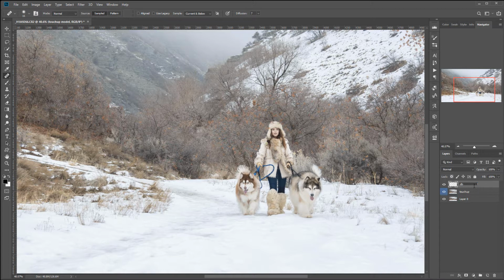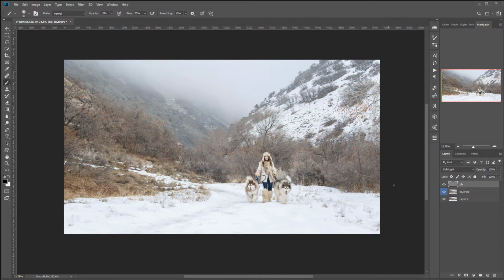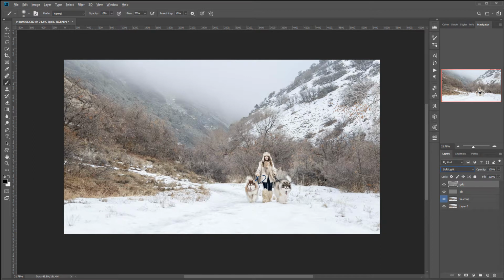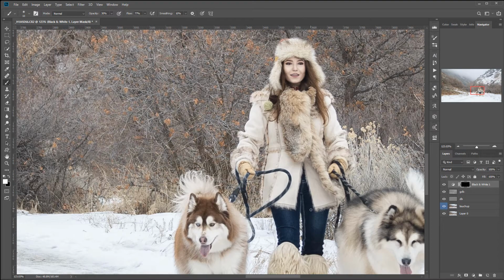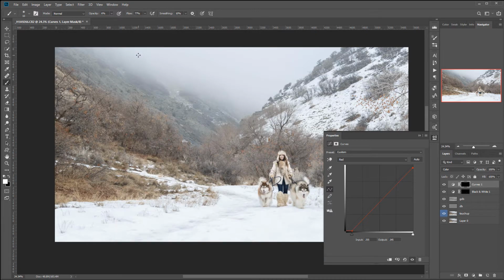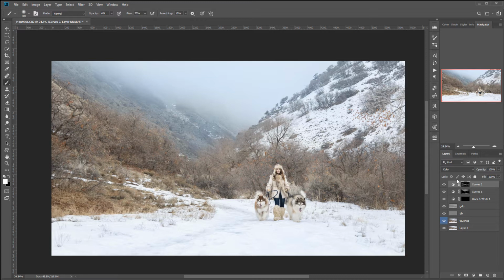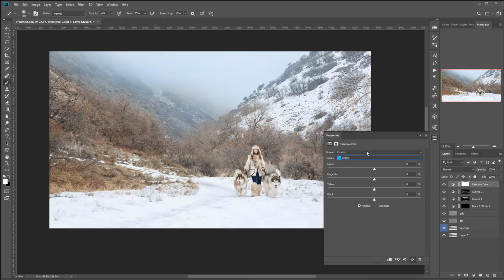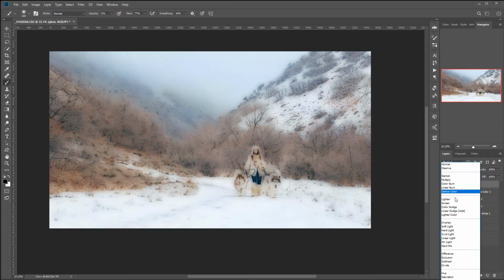How to retouching photo in Photoshop, part 2 of 3.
How to retouch and color stylize digital photo in Photoshop CC.

What do I use:
24-70 mm lens (everyday use)

3D Art essentials